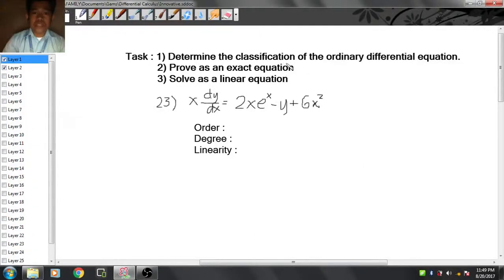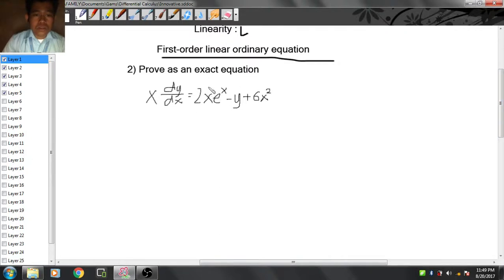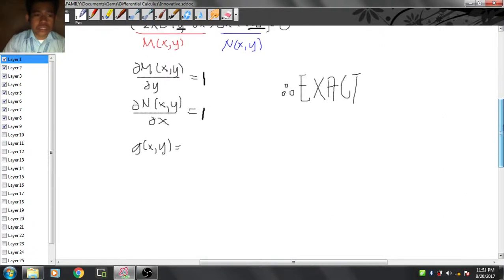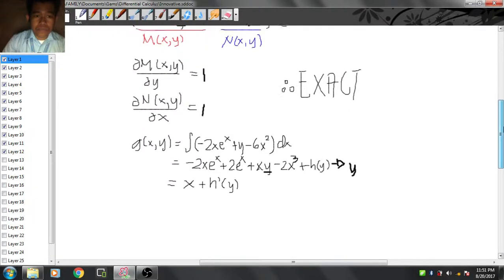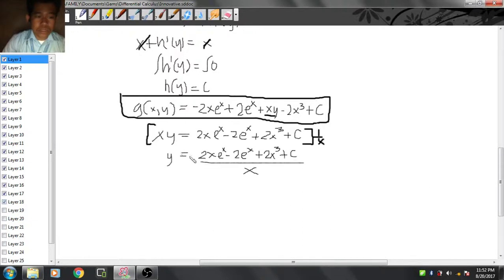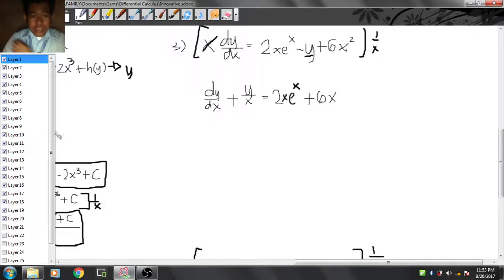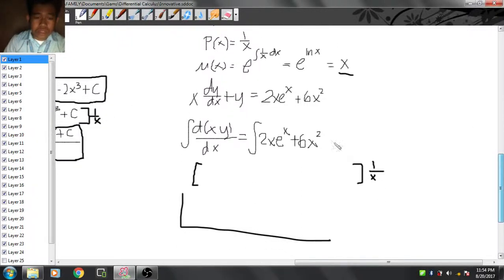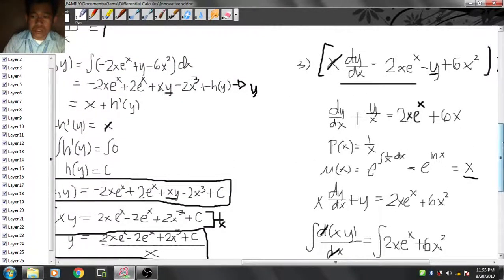Linear and Exact Equation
Section : BS - CpE - 3C - C3
Name : Gammalil Basallo
Classification of Differential Equation
Exact Equation
Linear Equation